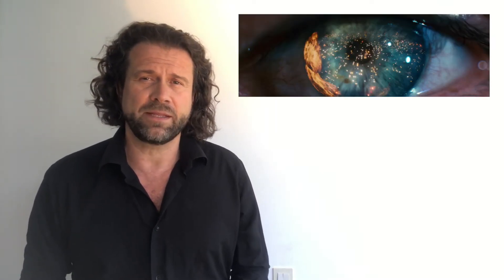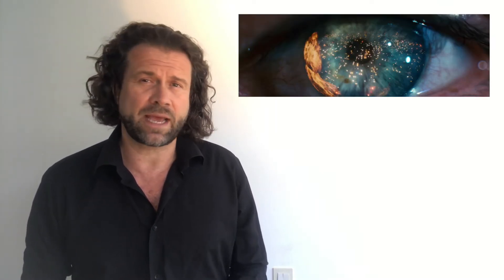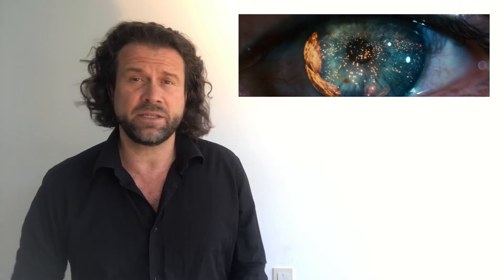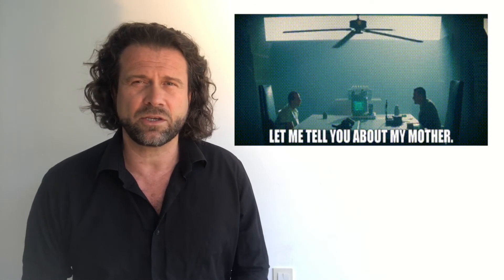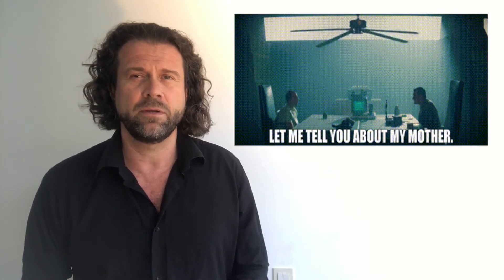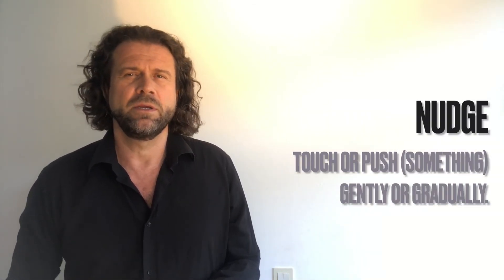RUBBER BAND RALLY by Stephan Doesinger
Talk by Stephan Doesinger held at the WID symposium "Virtu(Re)al Playgrounds - How to digitally expand a city" at for the Peter Weibel Research Institute for Digitality at the University of Applied Arts Vienna, Austria, 2021

The RUBBER BAND RALLY is a playful philosophical journey about public space in the age of its digitalisation. On the other hand, it is also a direct call to action! - against the rise of digital autocracy.

The path leads us through eight stations. The hybrid space is just a moment that pops up only when the actual virtualises itself and the virtual re-actualises itself. Based on Henri Bergson's concept of duration (the white rubber band is a reference to that) and the indirect cut in Alain Resnais` film Last Year in Marienbad, the idea of a new image concept emerges: the ergonomic image! In Duke Nukem we experience that "inside and outside" are replaced by "attraction and repulsion", only to be sucked into Heidegger's power plant. There, the transformation of power relations takes hold through the total ergonomic adaptation between us and digital technology. This does not lead to an expansion of space, but only to digital human organisation. Everything culminates in a call-to-action against the politics of false narratives and the rise of digital autocracies.

GERMAN SUMMARY

Stephan Doesingers Vortrag "Walking on a rubber band" bietet eine faszinierende Perspektive auf die Beziehung zwischen physischem und digitalem Raum, wobei er sich auf die Philosophie von Henri Bergson und filmische Techniken bezieht, um die Komplexität des Raumerlebens zu erläutern. Er beginnt mit der Vorstellung, dass Raum nicht statisch, sondern vielmehr ein dynamischer Prozess ist, der sich zwischen Erinnerung und Wahrnehmung entfaltet. Dieser Ansatz reflektiert Bergsons Auffassung von Materie als einer Ansammlung von Bildern und betrachtet den Raum als ein "Zwischen", ein Produkt unserer Interaktion mit der Welt.

Doesinger erweitert diesen Gedanken, indem er auf die Macht der Erinnerung und die Bedeutung der zeitlichen Kontinuität hinweist. Sein Verweis auf Filme wie "Last Year in Marienbad" und "Pulp Fiction" dient dazu, zu zeigen, wie unsere Wahrnehmung von Zeit und Raum durch Erzählstrukturen manipuliert werden kann. Diese Ideen überträgt er auf die digitale Technologie, insbesondere auf die Art und Weise, wie digitale Bilder und Benutzeroberflächen unsere Erfahrung von Raum und Zeit beeinflussen.

Interessant ist Doesingers Diskussion des "ergonomischen Bildes" – ein Konzept, das die Verschmelzung von Körper und Maschine und die daraus resultierende Veränderung unserer räumlichen Erfahrung beschreibt. Er sieht digitale Technologie nicht nur als Werkzeug, sondern als einen entscheidenden Faktor, der unsere Wahrnehmung von Raum und Gemeinschaft verändert. Dies führt zu einer kritischen Betrachtung der Auswirkungen von digitaler Überwachung und algorithmischer Steuerung, wie sie von Shoshana Zuboff in "The Age of Surveillance Capitalism" beschrieben werden.

Schließlich wirft Doesinger die Frage auf, wie digitale und physische Räume miteinander interagieren und wie dieser Hybridraum unsere Vorstellung von Gemeinschaft und Politik beeinflusst. Er endet mit einer kritischen Reflexion über die Rolle der Architektur in diesem Kontext, die sowohl eine technische als auch eine kulturelle Herausforderung darstellt.

Insgesamt verbindet Doesingers Vortrag tiefgründige philosophische Konzepte mit praktischen Beispielen, um zu zeigen, wie digitale Technologien unsere Wahrnehmung und Erfahrung von Raum und Gemeinschaft verändern. Er fordert uns auf, über die traditionellen Grenzen von Architektur und Stadtraum hinauszudenken und die komplexen Wechselwirkungen zwischen digitaler und physischer Welt zu berücksichtigen.

1) Preparations
2) Matter & Memory
3) The Time Machine
4) The Ergonomic Image
5) Push & Pull
6) The power station
7) Total adaptation
8) Call To Action